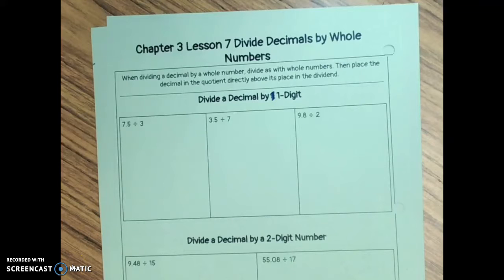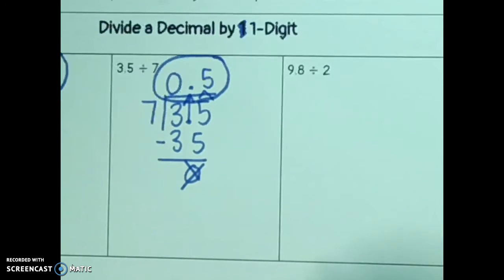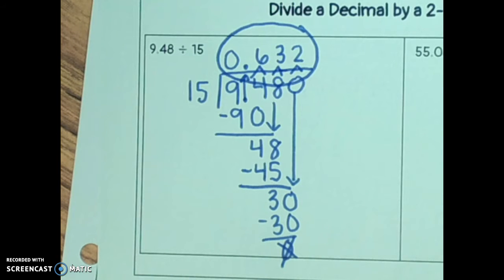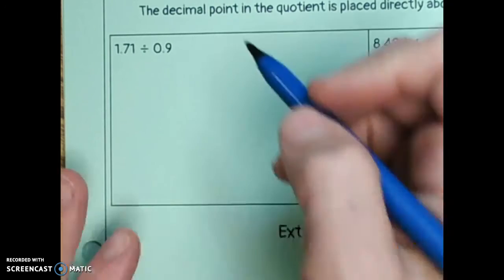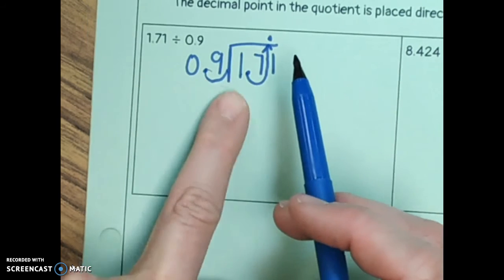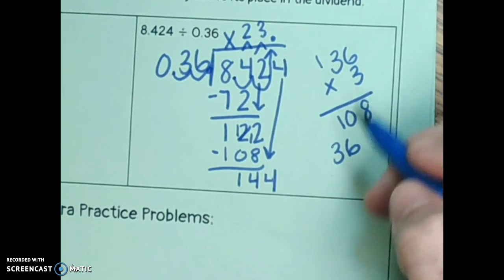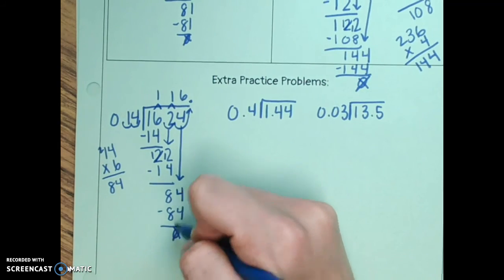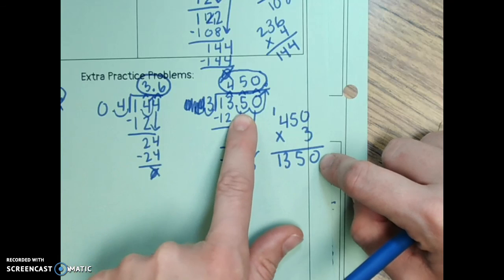Dividing Decimal by Decimal and Whole Numbers